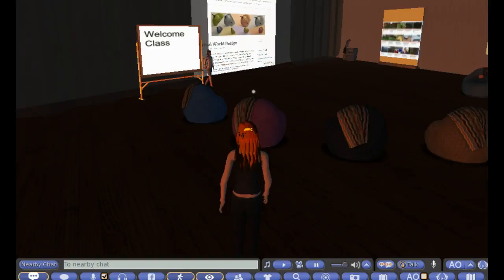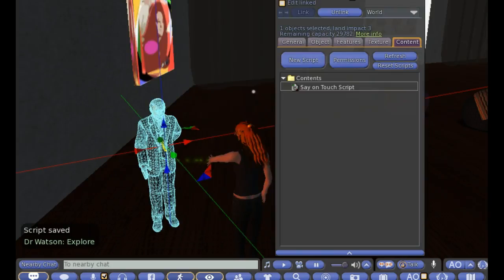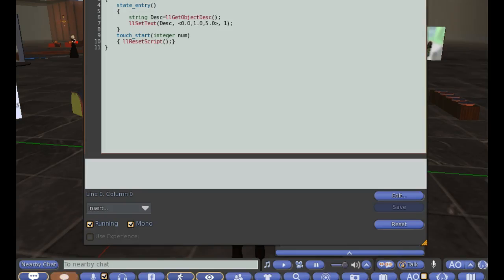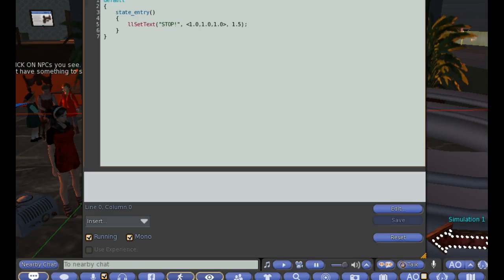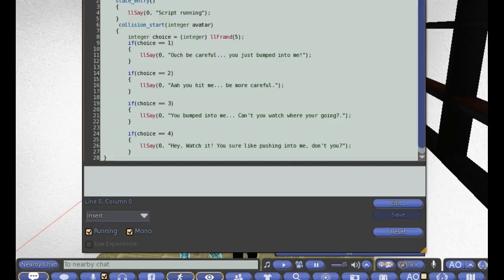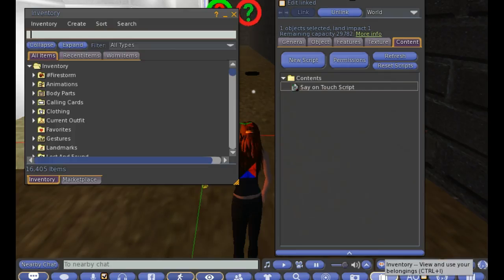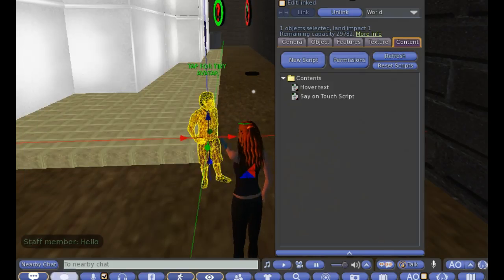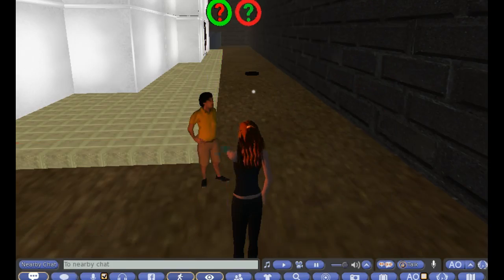How to edit hover text and say on scripts tutorial